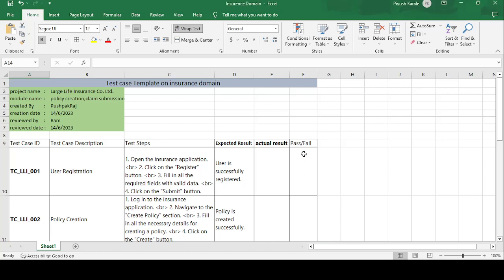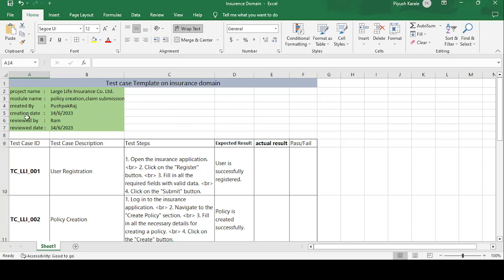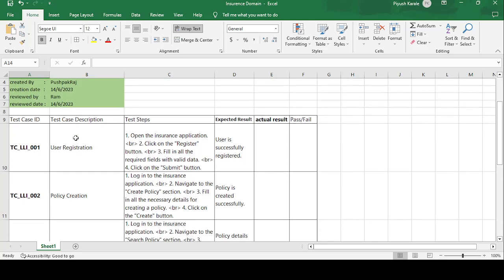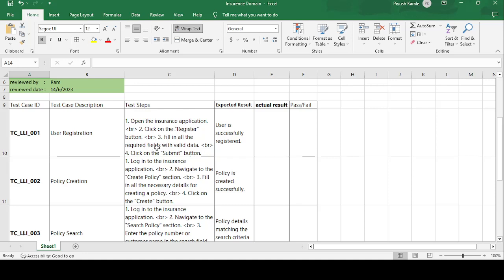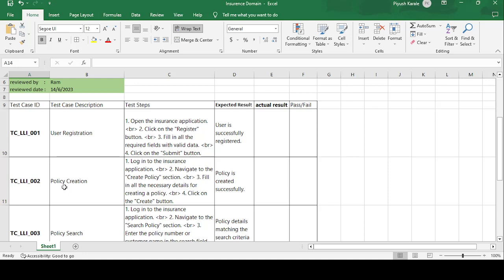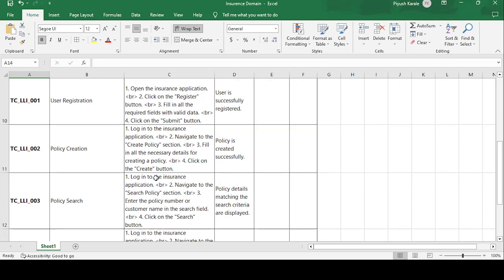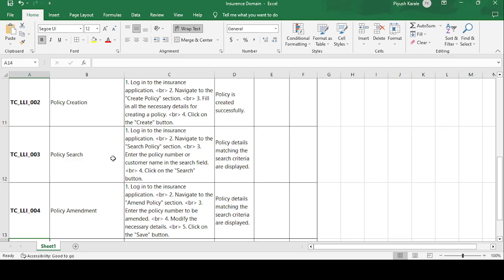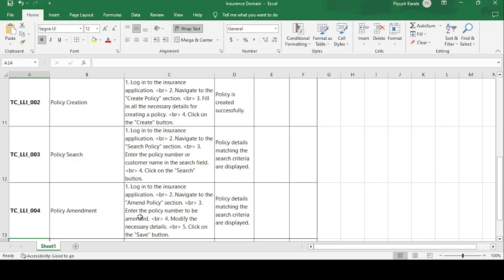Test case Template or Test Case Design Techniques, on insurance domain application,how to create te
How to create test case template on insurence domain application, Welcome to our YouTube tutorial on creating a comprehensive test case template specifically designed for insurance domain applications. In this video, we will guide you through the process of developing a structured and effective test case template that ensures thorough test coverage for your insurance software.

Outline:

Introduction to Test Case Templates (00:00 - 01:12)

Importance of test case templates in software testing
Benefits of using a structured approach
Understanding Insurance Domain Applications (01:13 - 02:35)

Overview of insurance domain and common functionalities
Key components and modules of insurance applications
Common challenges and risks in the insurance domain
Designing the Test Case Template (02:36 - 06:42)

Test case template structure and sections
Defining test case identifiers, objectives, and descriptions
Creating test steps and expected results
Incorporating preconditions and post-conditions
Adding test data requirements and inputs
Capturing actual results and test verdicts
Tailoring the Template for Insurance Domain (06:43 - 08:10)

Customizing the template for insurance-specific requirements
Including insurance-specific terminology and concepts
Adapting the template for different insurance functionalities (e.g., policy management, claims processing)
Best Practices for Test Case Template Creation (08:11 - 10:23)

Ensuring clarity and brevity in test case descriptions
Using a consistent format and naming conventions
Incorporating traceability and coverage metrics
Including sections for test environment setup and prerequisites
Incorporating test case dependencies and interdependencies
Demonstration: Creating a Sample Test Case (10:24 - 15:45)

Walkthrough of an example test case creation process
Step-by-step demonstration of filling in the template fields
Highlighting the importance of clear and precise test steps
Reviewing and Enhancing the Template (15:46 - 17:20)

Conducting a thorough review of the completed template
Identifying areas for improvement and optimization
Incorporating feedback from testers and stakeholders
Conclusion and Final Thoughts (17:21 - 18:15)

Recap of the key points covered in the video
Importance of using a standardized test case template
Encouragement to apply the knowledge gained in real-world scenarios
Outro:
By following this comprehensive approach, you'll be able to develop effective test cases that ensure the quality and reliability of your insurance software. Happy testing!